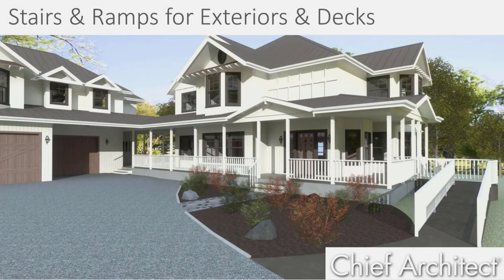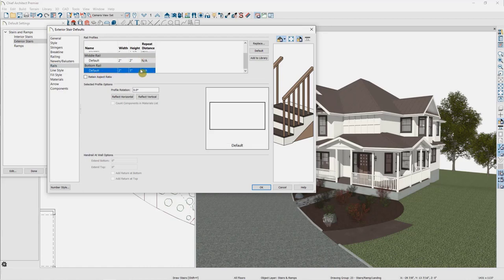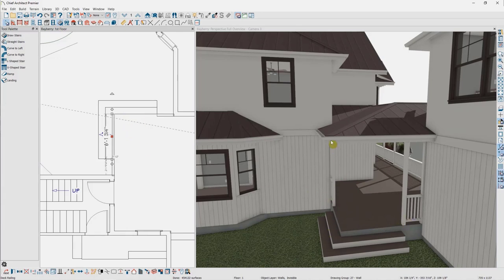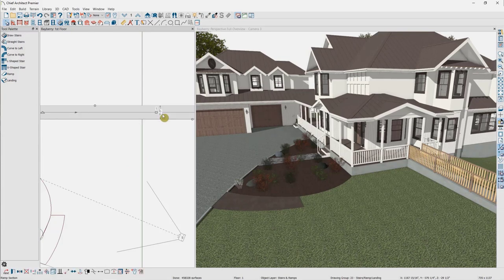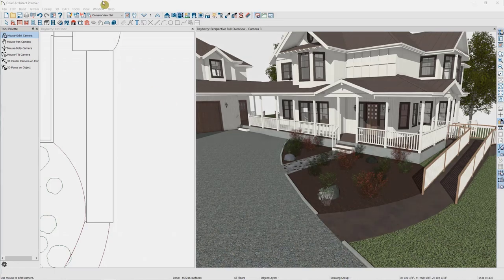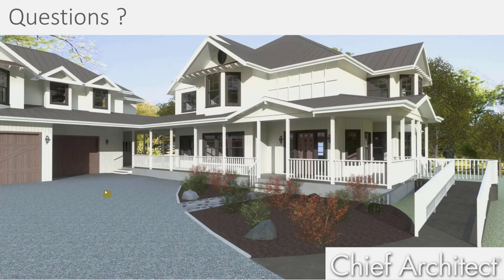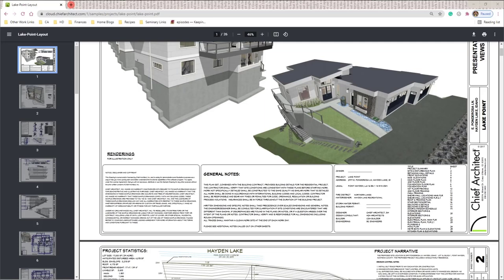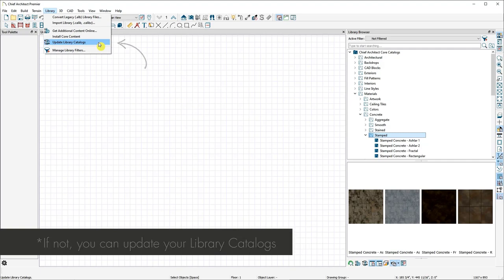Ramps and Stairs for Exteriors and Decks (Re-Run)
*This is a recording of Chief Architect’s Live Training Stairs and Ramps webinar *

Ramps may be required to create an accessible design. Learn how to use the ramp tool for various conditions for an exterior entry. For decks and patios, we'll explore how to set up your defaults and join stairs for outdoor living spaces.

One of our design professionals will be hosting this session, covering the following outline:

- Exterior ramp and stair defaults
- Creating exterior entry ramps
- Stairs for decks & patios
- Stair & ramp railings

Chief Architect offers a variety of different training webinars to enhance your skills and productivity in the software.